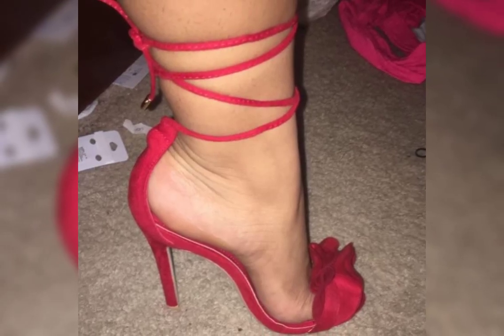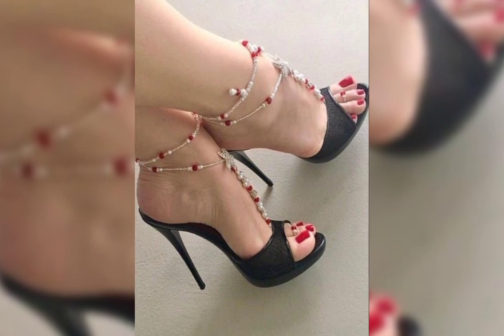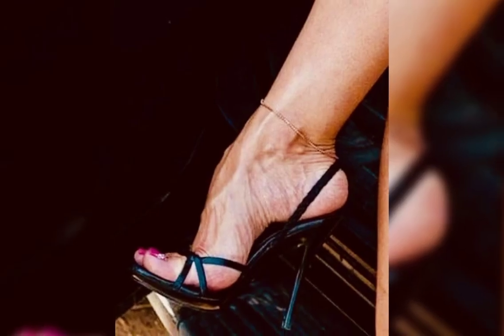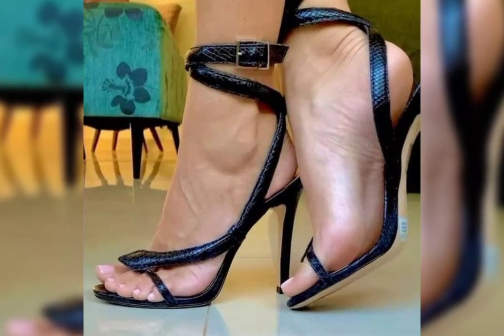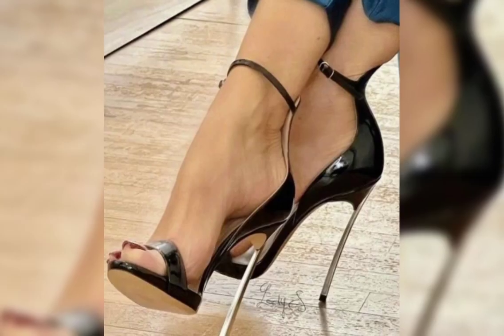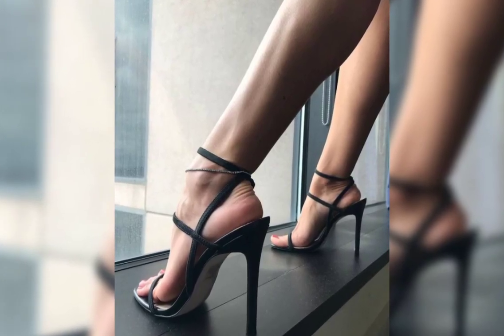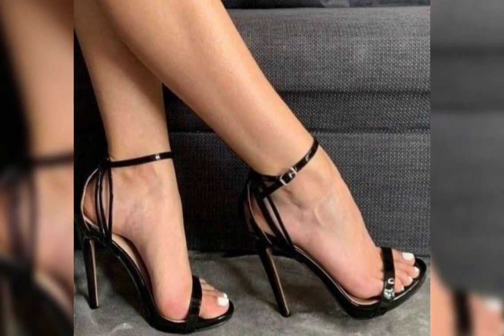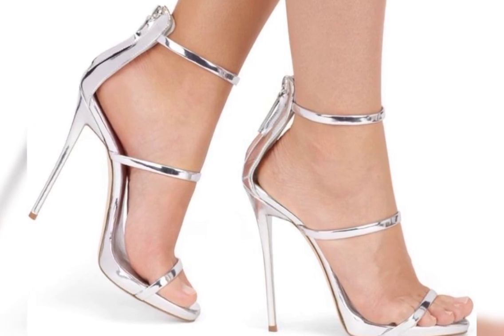2023&2024 best high heels sandals for women's stiletto heels 👠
2023&2024 best high heels sandals for women's stiletto heels 👠